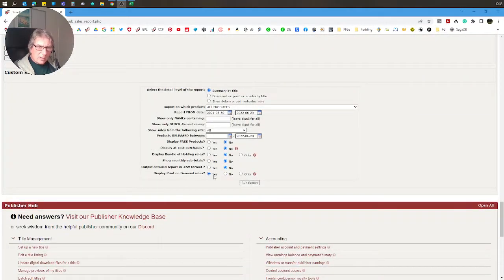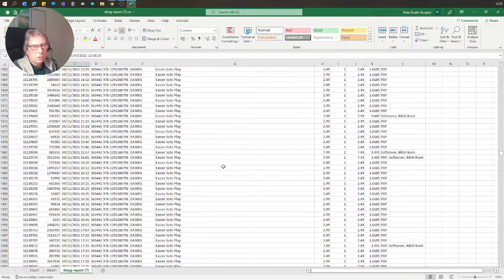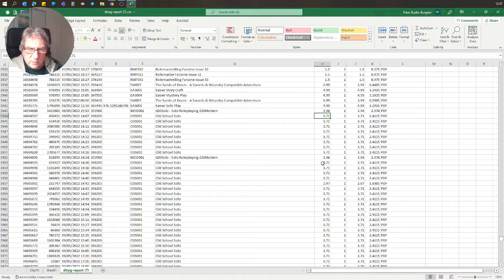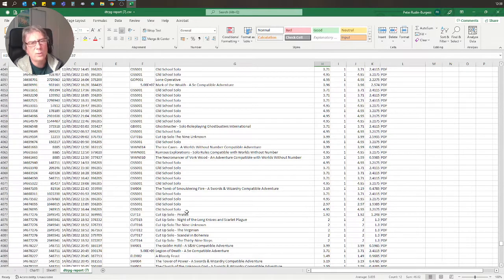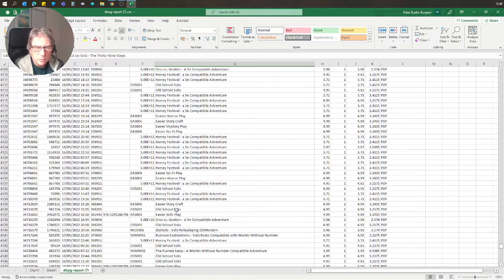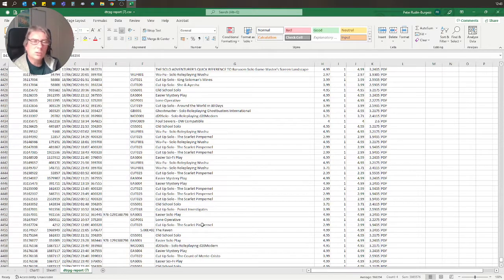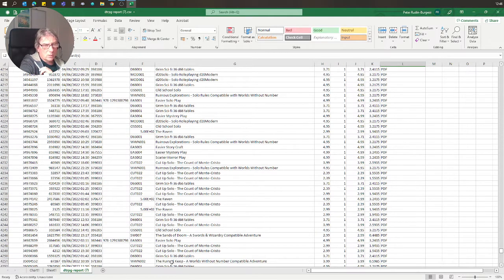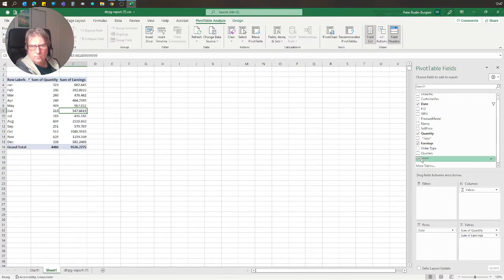Designer Diary: DTRPG CSV reports